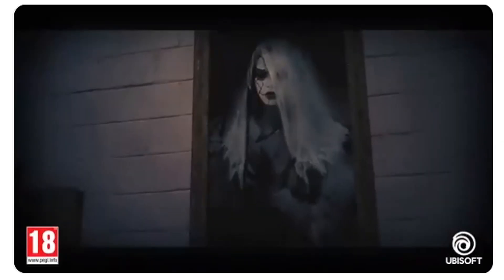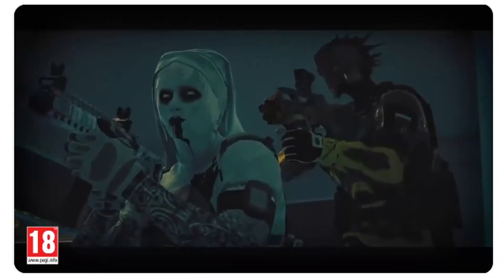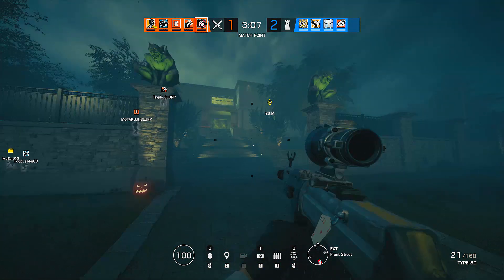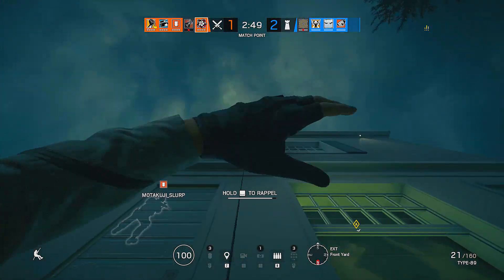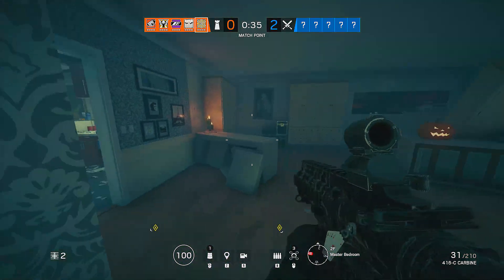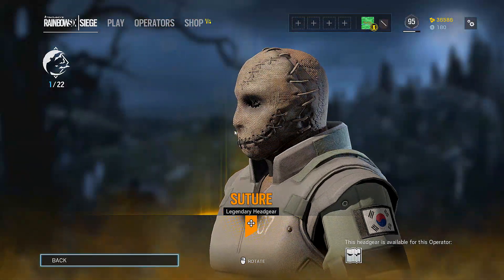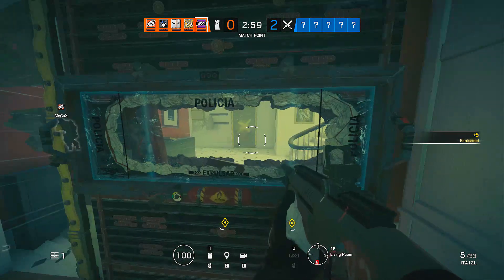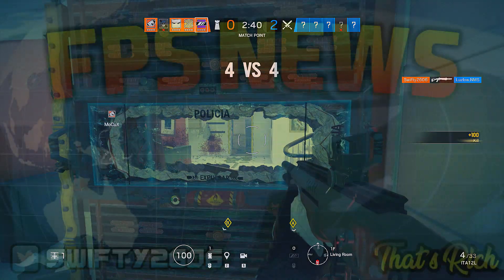👻HALLOWEEN EVENT DETAILS👻 Mad House Event Rainbow 6 Siege News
HALLOWEEN EVENT DETAILS Rainbow 6 Siege News
Rainbow Six Siege Halloween Event details October 2018

Tom Clancy's Rainbow Six Siege is a tactical shooter video game developed by Ubisoft Montreal and published by Ubisoft. It was released worldwide for Microsoft Windows, PlayStation 4, and Xbox One on December 1, 2015. The game puts heavy emphasis on environmental destruction and cooperation between players